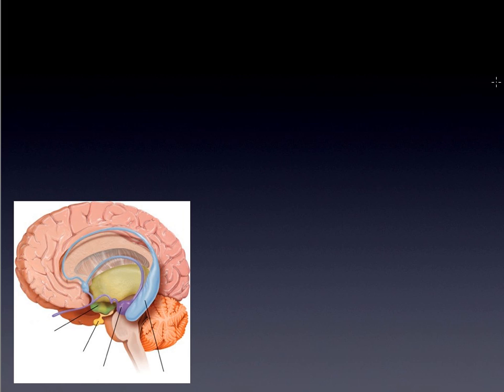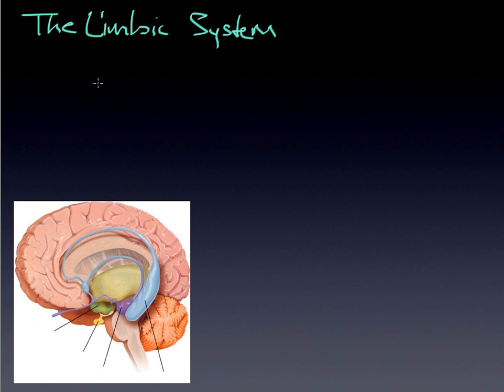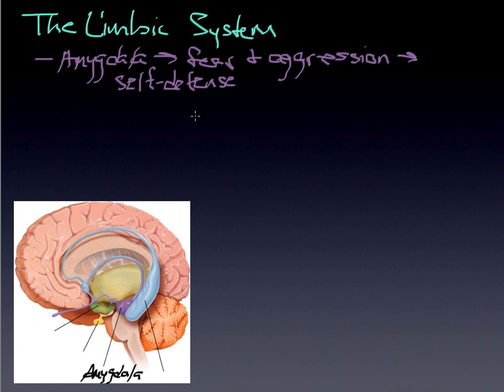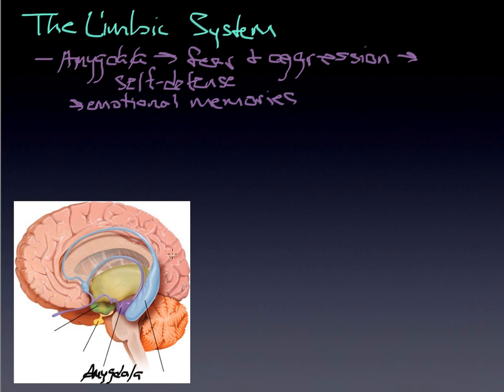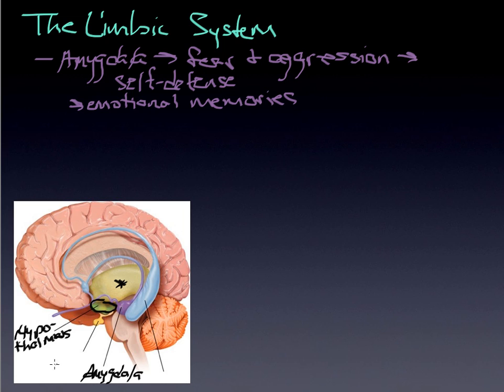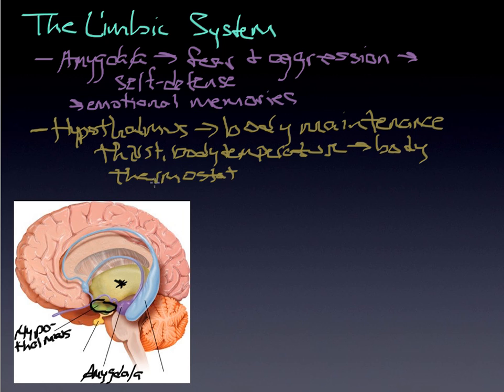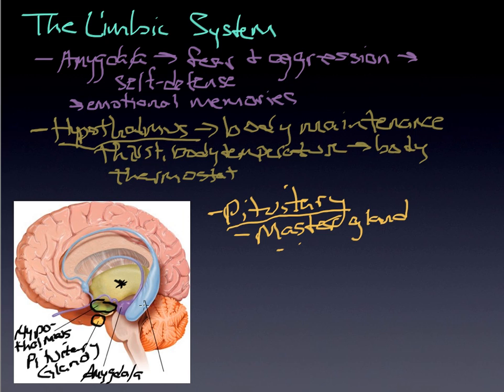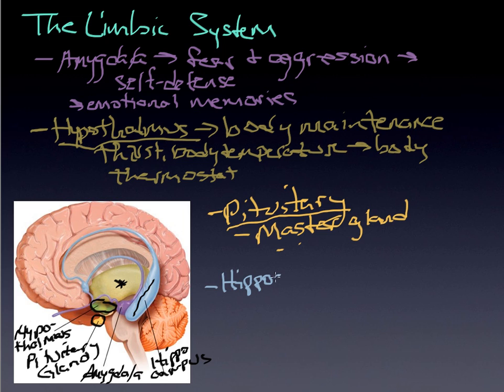Module 5 older brain structures-limbic system.mp4